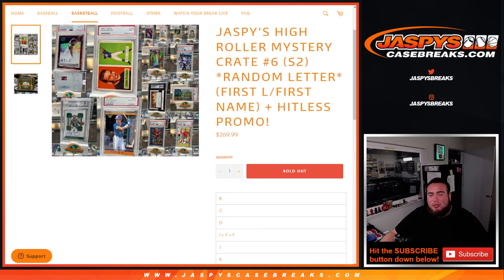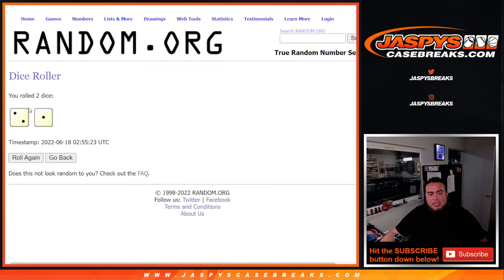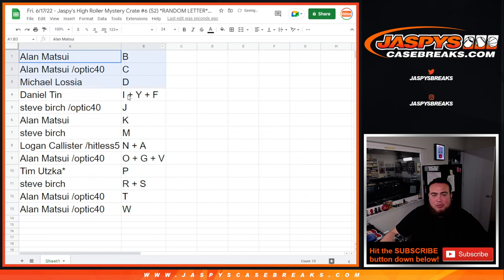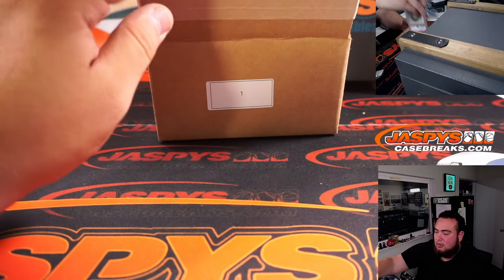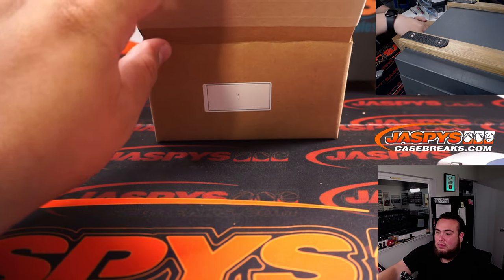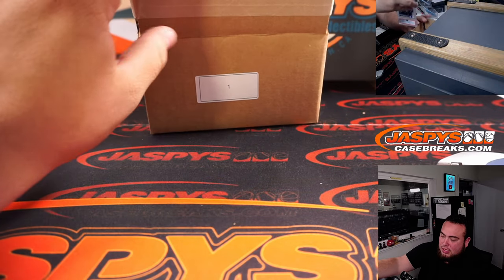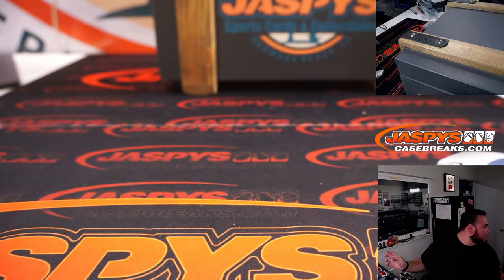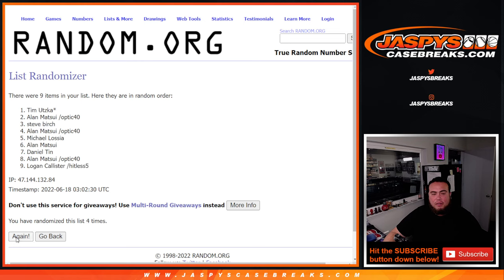Fri. 6/17/22 - Jaspy's High Roller Mystery Crate #6 (S2) *RANDOM LETTER* (First L/First Name)